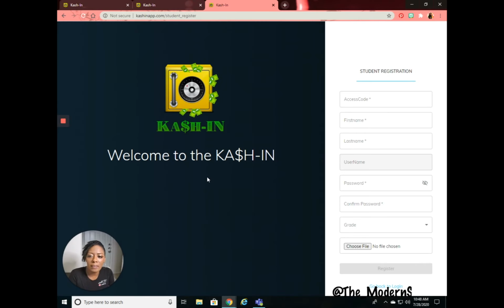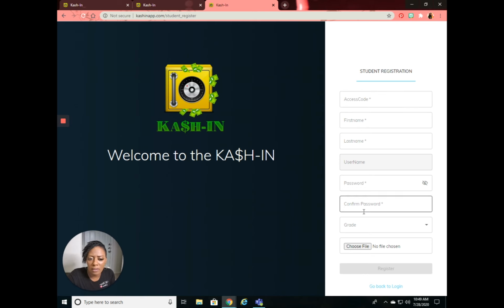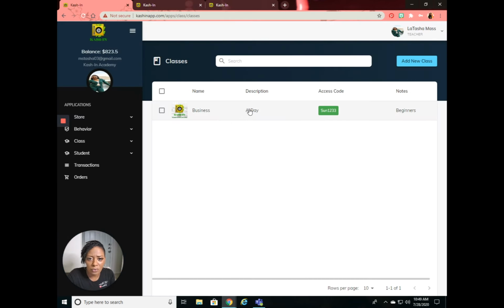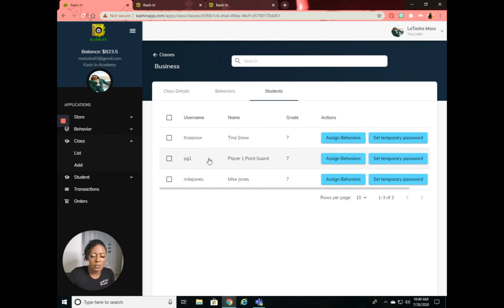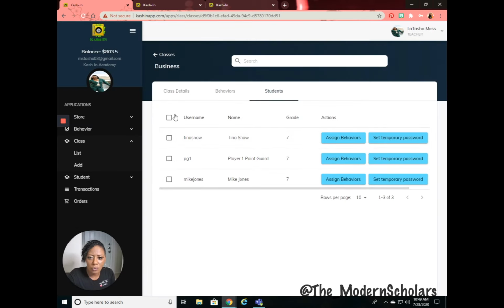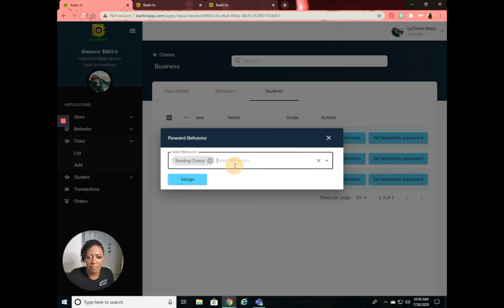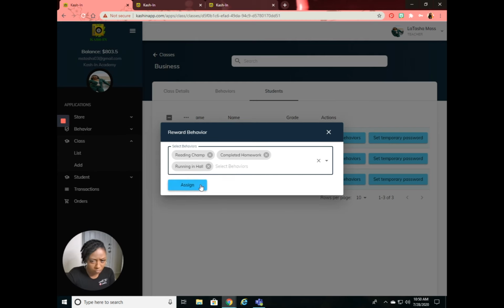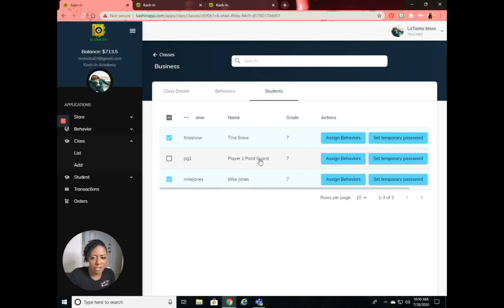Kash-In App: Introduction Tutorial #4- Adding and Rewarding Students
Do you wish your token economy was digital? Looking for ways to motivate your secondary students? Tired of the headaches with paper money classroom economies? Need an easier way to track student behaviors? Want a way to engage students for virtual learning?

The Modern Scholars are teachers helping teachers and we present Kash-In. Kash-In is a digital classroom management tool that converts points into ‘kash’ and allows teachers to monetize behaviors and actions, awards students with ‘kash’, and build an on-line incentive store where students can use their cash to purchase rewards.

For teachers, schools, and districts it allows for a unified behavior management and academic success system, with data for intervention purposes.

Learn more about The Modern Scholars and Kash-In Try Kash-In for free for a limited time

Support by liking, commenting, and donating to a growing startup.